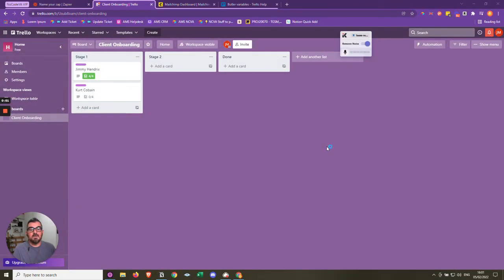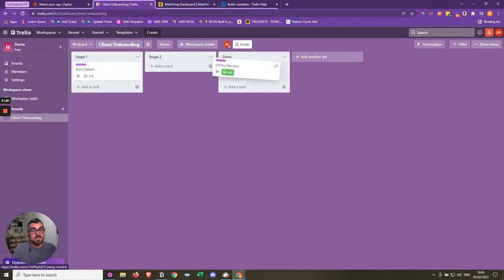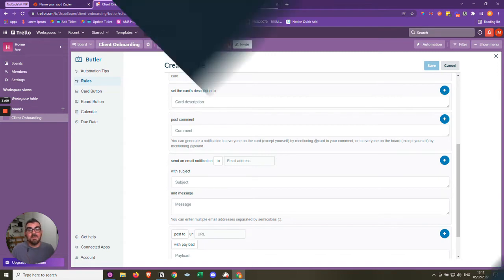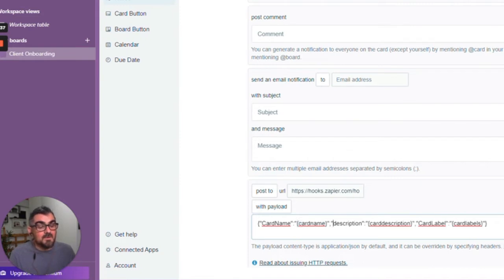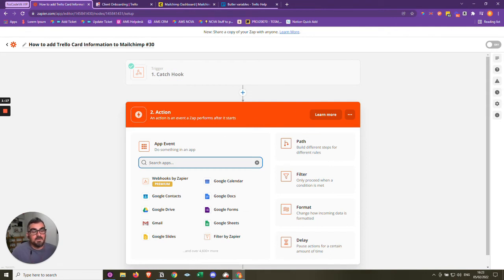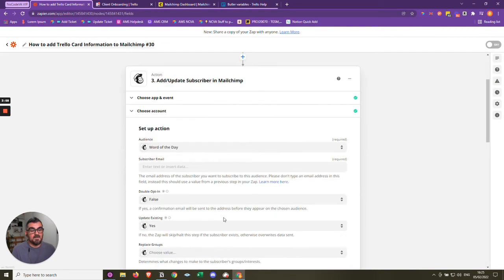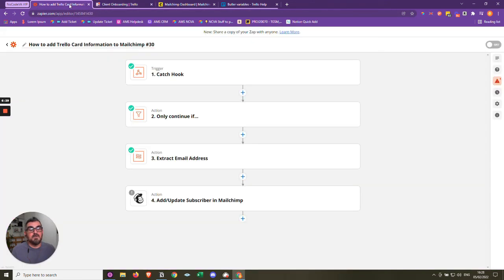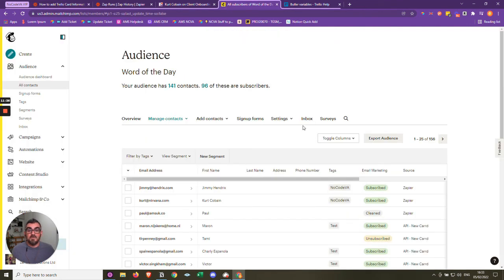How to add Trello Card Information to Mailchimp #30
Trello is a very popular tool due in part to it’s simplicity and visual nature. Automating In Trello has improved significantly of the years and can save lots of time working inside Trello. What is less known is Trello’s ability to send data from Cards and Lists to almost any application using HTTP Posts.

In this example we will trigger an automation to take information from a card that relates to a client onboarding process and pass it to Zapier, from there we will extract the data we need and add the client to a Mailchimp mailing list.